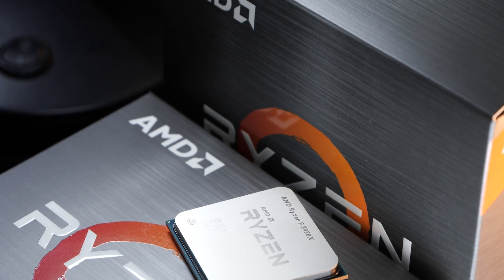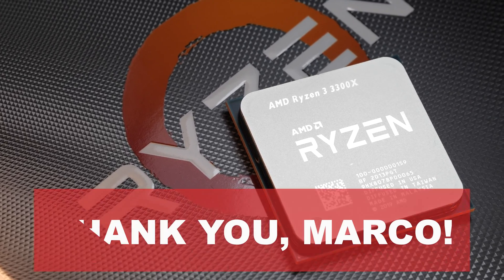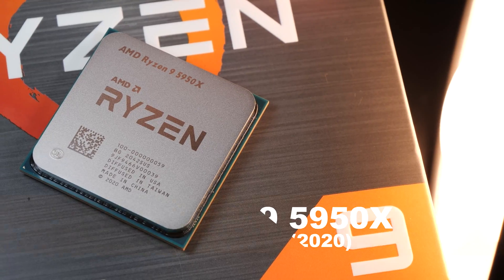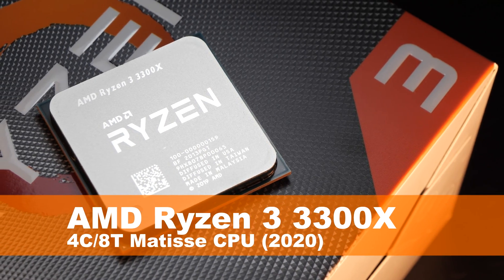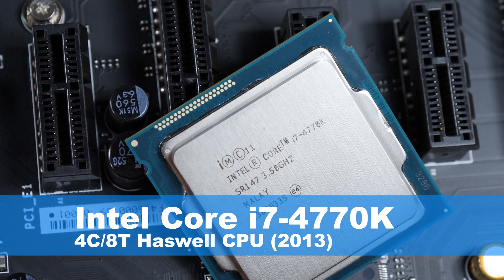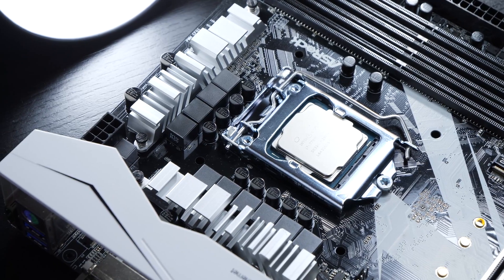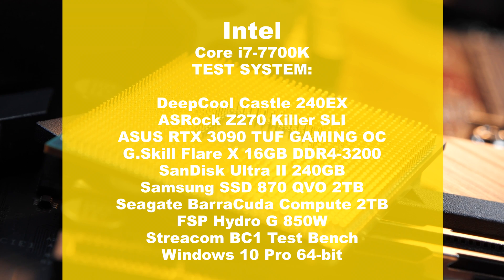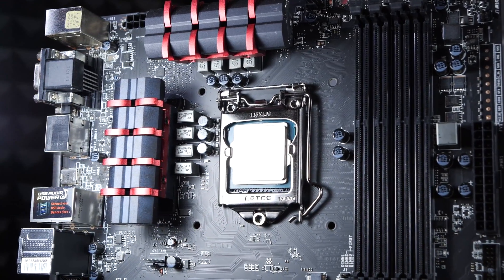10 CPUs BOTTLENECK TEST! (2013 - 2021)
In this video I'm putting a total of 10 CPUs through a pretty standard bottleneck test. I'm also talking about and showing you how to detect a CPU/GPU bottleneck.